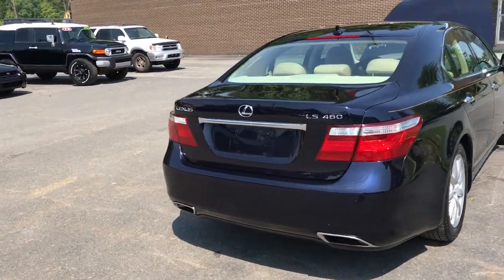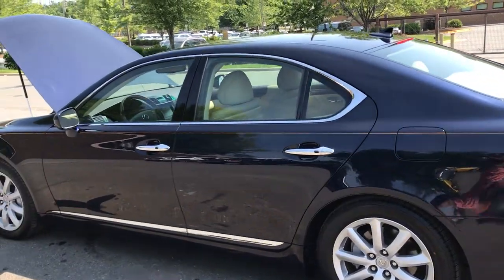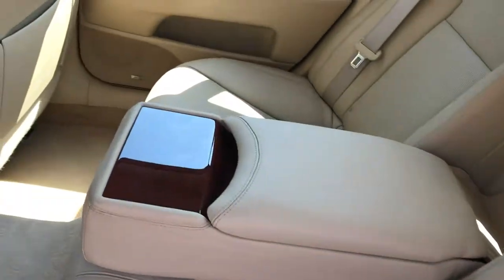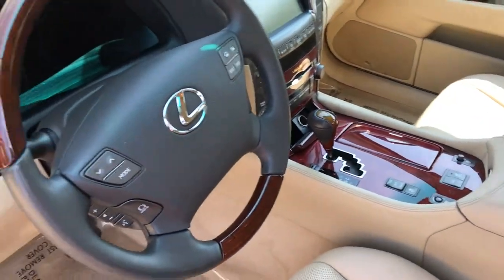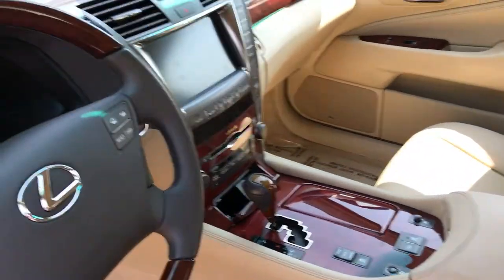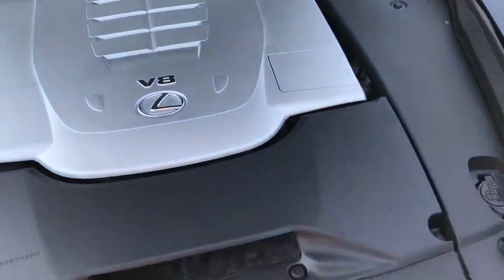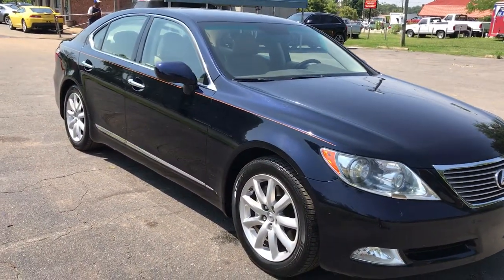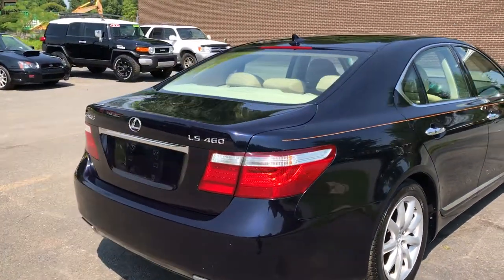2007 LEXUS LS 460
Carfax Certified One Owner w/ Excellent Service Records// Navigation System w/ Mark Levinson Sound// Rearview Camera// Advanced Parking Guidance System// Climate Controlled Front Seats// Rear Heated Seats// According to theautochannel.com review// The car that parks itself is a trivial part of the definition of this excellent luxury car. There is enormous legroom front and back, plus more than adequate power from a smooth-running V8. If youre saving your money for a luxury car, this is the one youve been waiting for. The 4.6-liter V8 engine is also new in the redesigned LS series, the engine offers 380 horsepower// Fuel Economy (18 city/ 27 hwy) mpg// Extended Warranties, Pre-Purchase Inspection and Financing available upon customer request